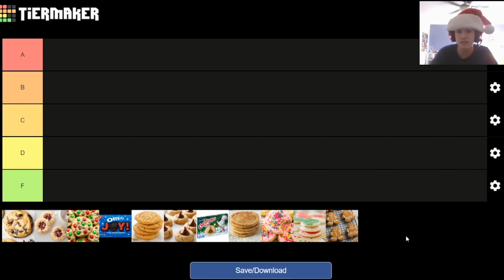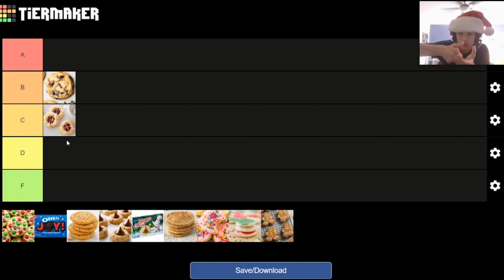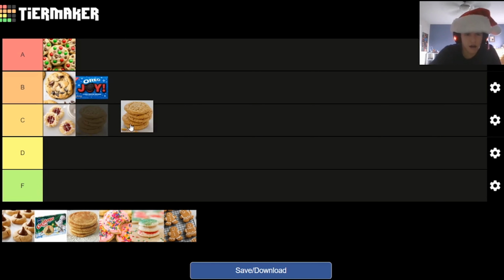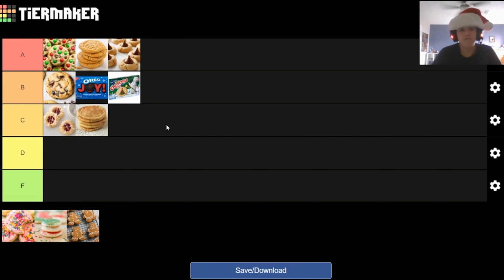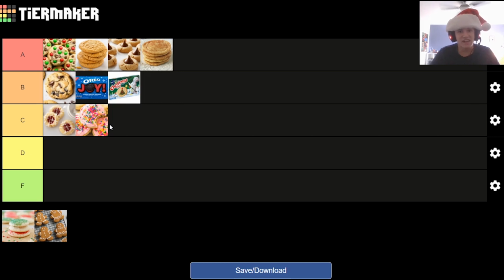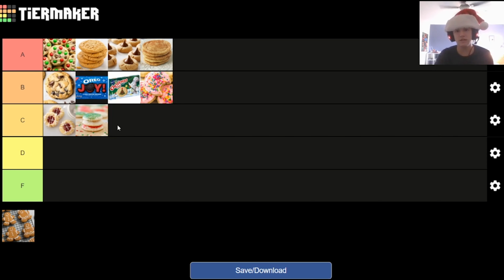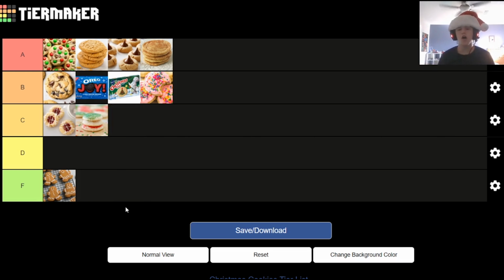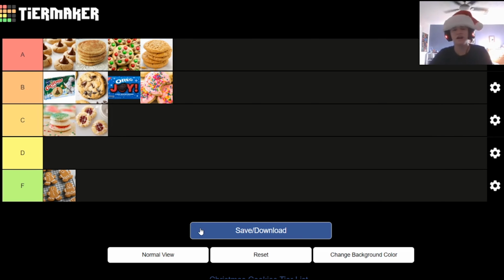THE ULTIMATE CHRISTMAS COOKIE TIERLIST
I stand by each and every one of these decisions. No, I will not revise them. I  hope you all enjoy, fight with me in the comments if you like.

Merry Christmas to all, and to all a good night.